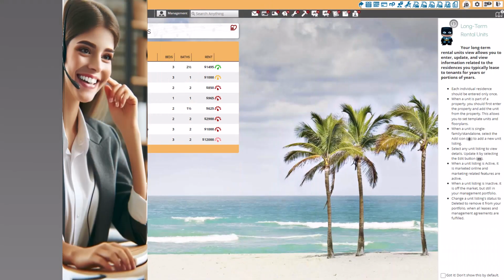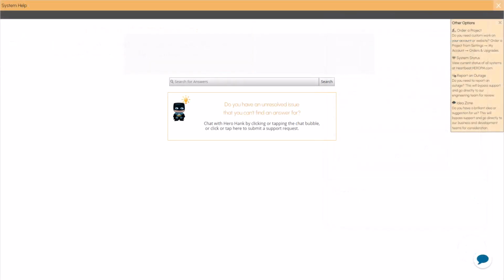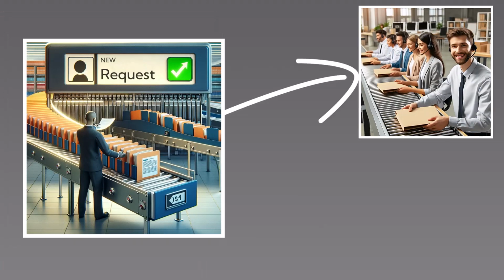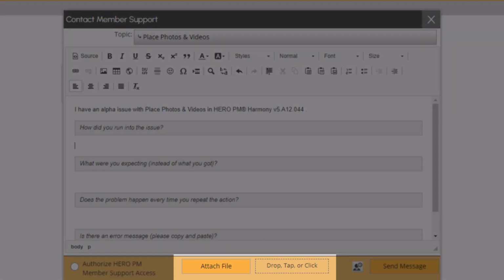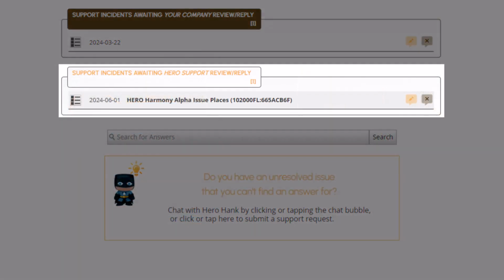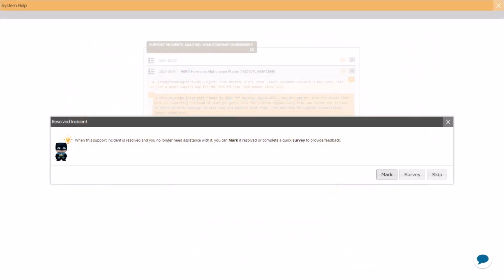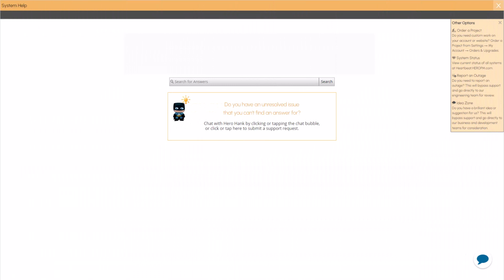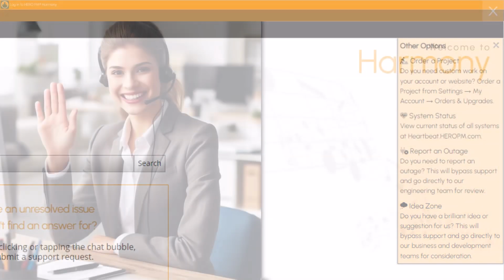Harmony Function Overview: Getting Support